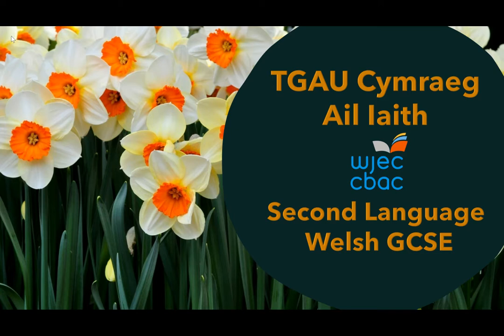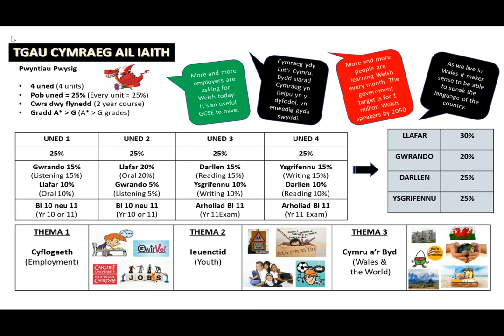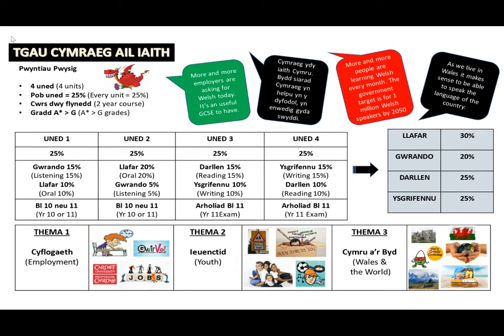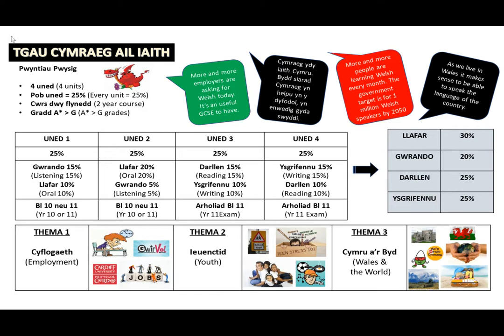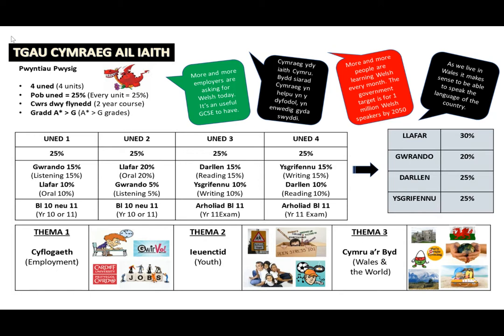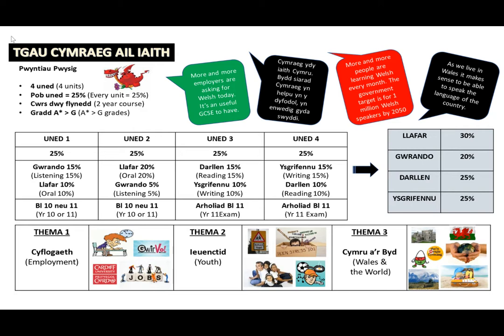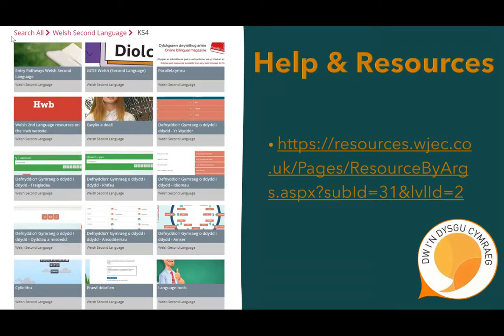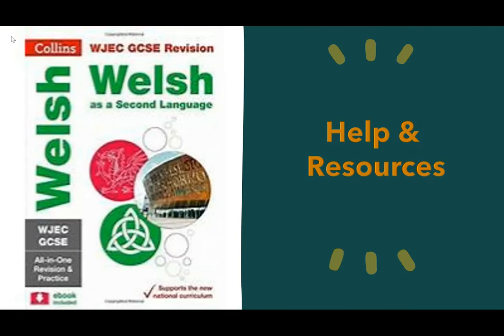Year 11 GCSE Cymraeg